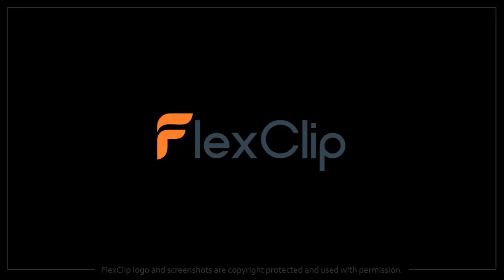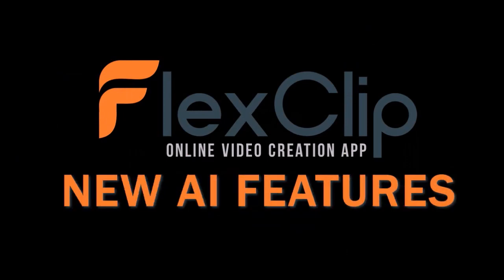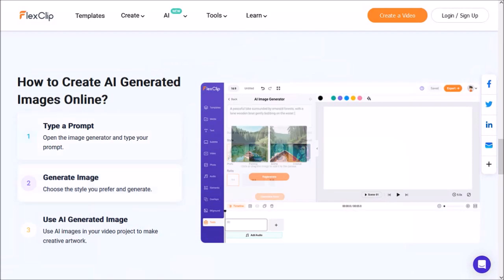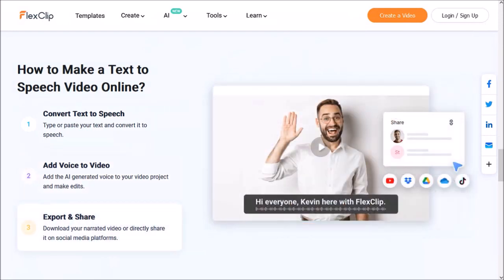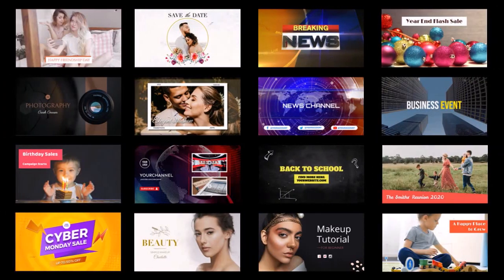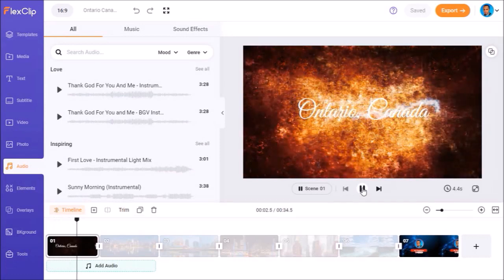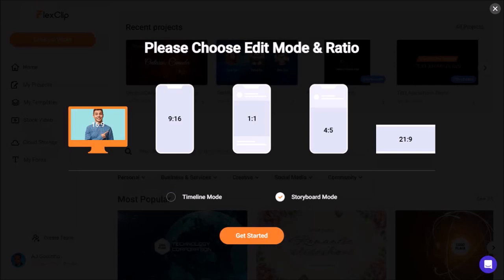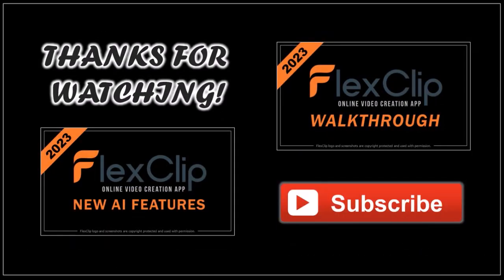FlexClip Review Updated - Online Video Creator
This is an updated FlexClip Review video in which I cover the key features and improvements in 2023. FlexClip is a free cloud-based video creation app which is easy to use and is especially great for beginners.

You can create videos fast from using professionally-designed premade video templates. But, you can also create videos from scratch to have more flexibility in the video creation process.

You can also create logo animations with premade animated logo templates. I’ve been using the FlexClip video creation app since 2019 and the development team has made many improvements and added several new features.

Some of these new features include AI (Artificial Intelligence) features like: AI Text to Video, AI Video Script, AI Text to Speech, AI Auto Sub-Title, AI Image Generator, and AI Image Background Remover.

Another new feature is the text-to-speech which allows you to generate a TTS voice-over to your video with many different natural-sounding male and female voices from various countries. They have also included a variety of new premade video templates, animated elements and a more robust user-interface.

Overall, the FlexClip user-interface is simplistic which makes it easy to create videos with not much of a learning curve. However, given that there have been quite a few improvements and new features, there is a slight learning curve initially.

That being said, creating videos is fairly easy to do on FlexClip. In order to create your videos: (1) you choose a templates and upload your media (images or video clips); (2) add animated text and customize it; (3) and finally preview the video and export the video as an MP4. You can add music and even record your own voice-over for each scene (if you want to).

With FlexClip you can create square and vertical videos which are great for social media.

The rendering of the video projects is fairly quick, but the time it takes to render a specific project will depend on the length of your video project as well as the assets you’ve used in it. Based on rendering quite a few videos, most of them rendered in less than a minute for a 30 second video.

FlexClip now works on Google Chrome, Firefox, Safari and Microsoft Edge. They also have added an option to create folder to better manage and organize video projects.

FlexClip is free to use, but they also currently have two premium plans which have more features and functionality. The free version is limited in terms of features and functionality.

You can check my other video, in which I do a comparison of the free vs the premiums plans. Overall, based on my own experience using FlexClip for over four years now and the improvement that have been implemented, I would definitely recommend it, if you’re into video creation.

CREDITS: FlexClip logo and screenshots are copyright protected used with permission | Any images, graphics, video clips used in this video belong to Anthony Godinho or are licensed for commercial purposes and used with permission | Microsoft, Windows, and the Windows logo are trademarks, or registered trademarks of Microsoft Corporation in the United States and/or other countries | Other names may be trademarks of their respective owners | Video Produced by Anthony Godinho, Internet Marketer, YouTube Partner & Blogger

Song: End of Summer by The 126ers